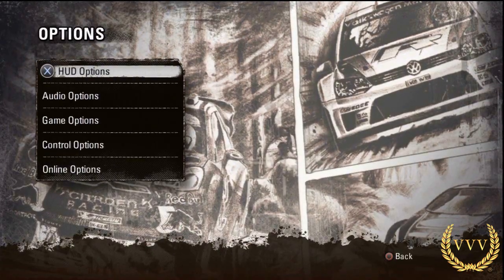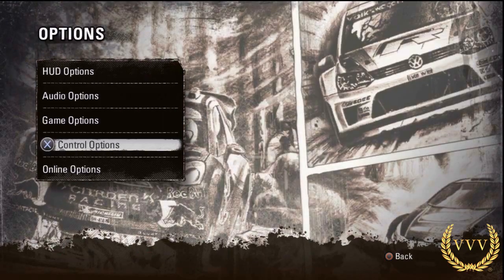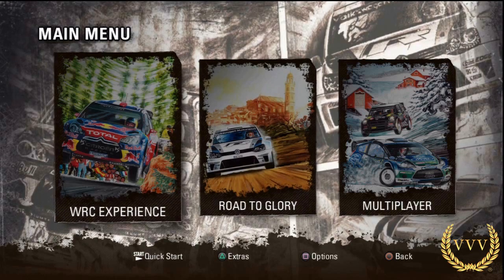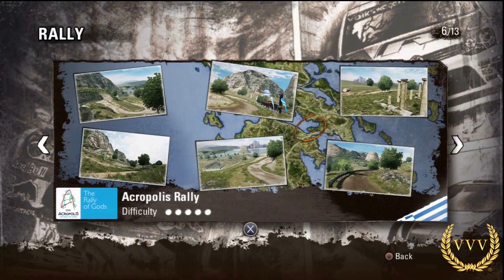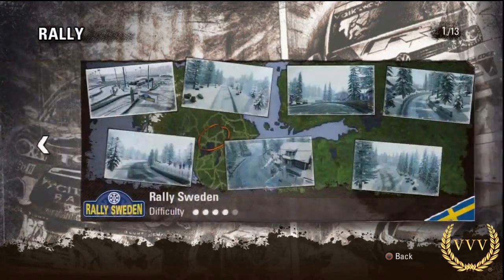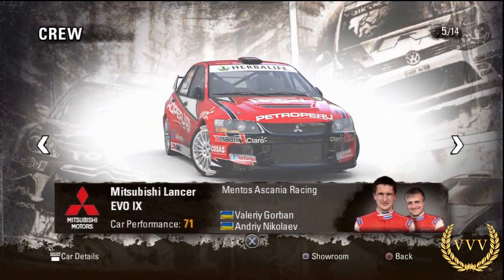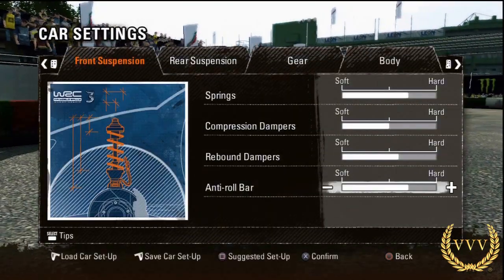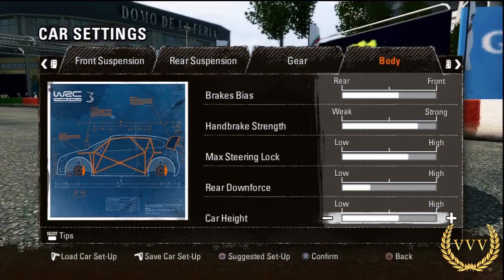WRC 3 Preview Content Hub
Welcome to the start of our extensive WRC 3 coverage, this preview contains all of the additional details you need along with links to a single stage from every round of the 2012 WRC.

PS3 version
Xbox version
PC version
Vita version